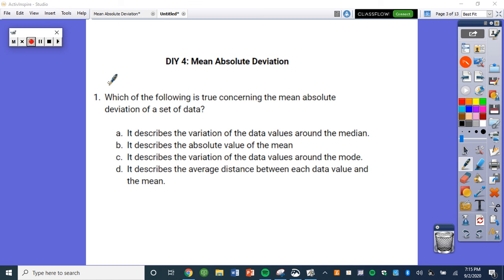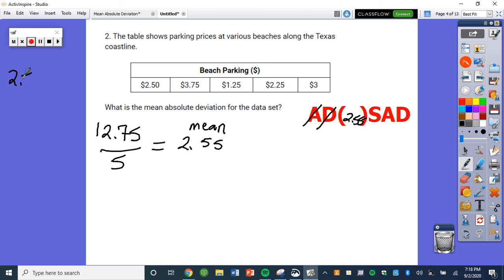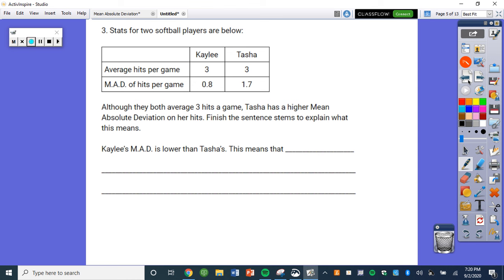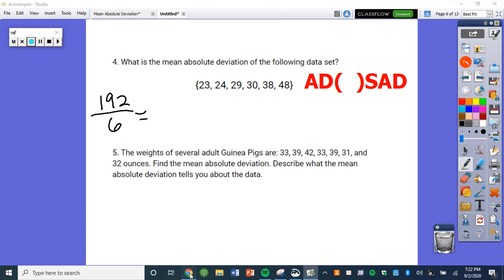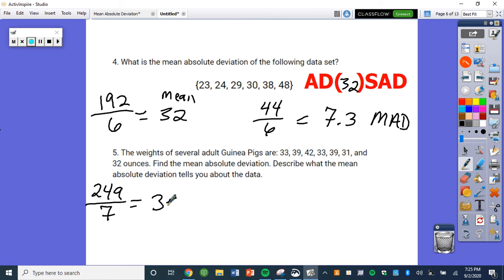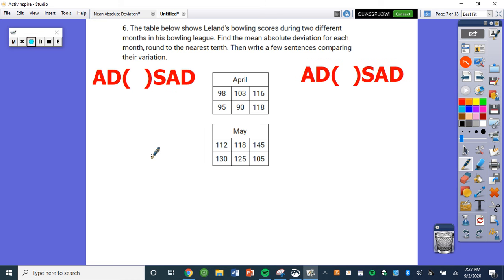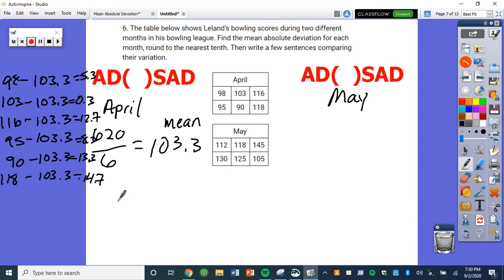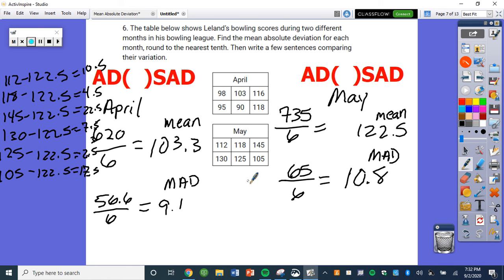DIY 4 KEY - Mean Absolute Deviation